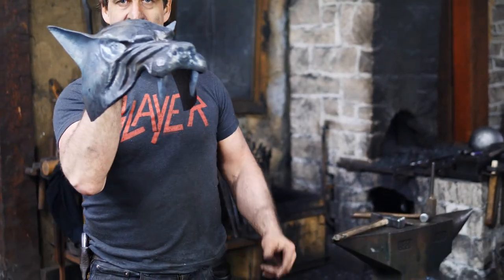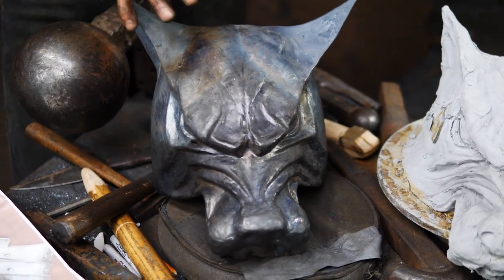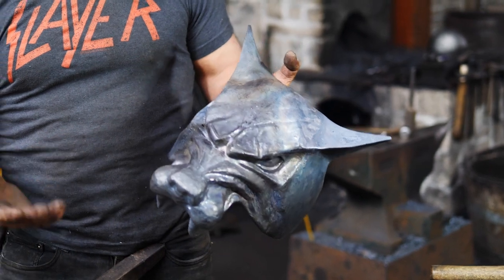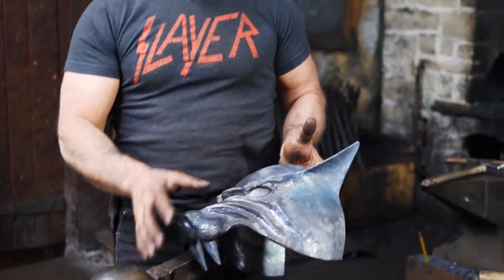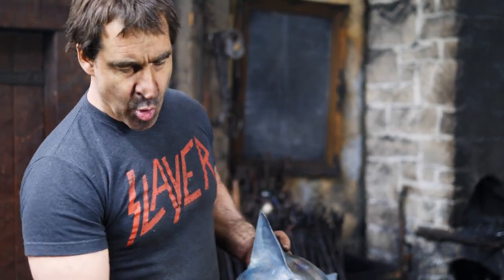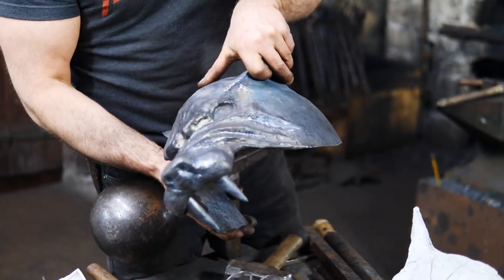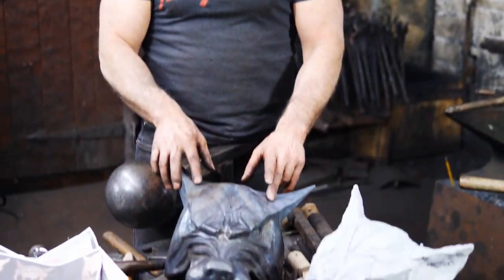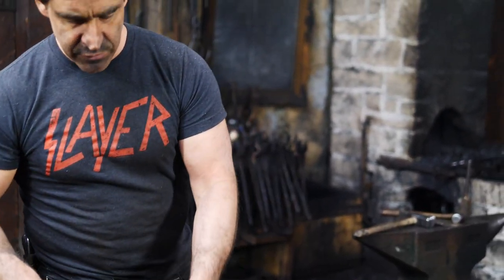Game of Thrones Hound's Helmet PART 2 - The Process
In this second video of the series, I break my silence from the first video and talk about the process. Whether you call it repousse or embossing, it is essentially sculpting sheet steel in high relief. I work the metal both hot and cold to create, or, should I say, recreate, the likeness of the infamous snarling dog visor of the Hound as seen in Game of Thrones season 1. This style of armour is called fantasy armour but does have a historical counterpart in the form of the parade armour of the 16th century. Perhaps the most famous armourer of this genre is Filippo Negroli, who sculpted outlandish "grotesque" armour from sheet steel. His work is a constant inspiration to my own humble attempts into this obscure art form.